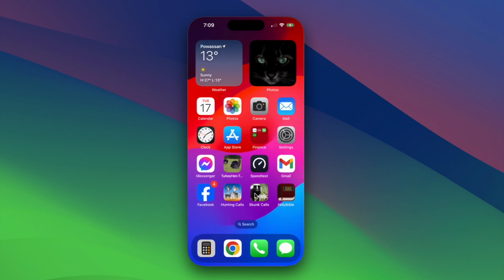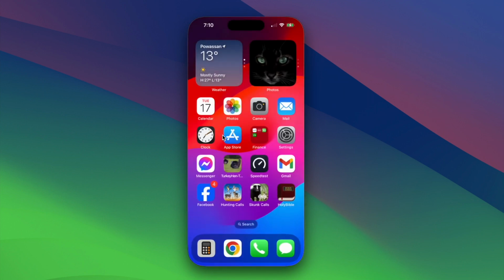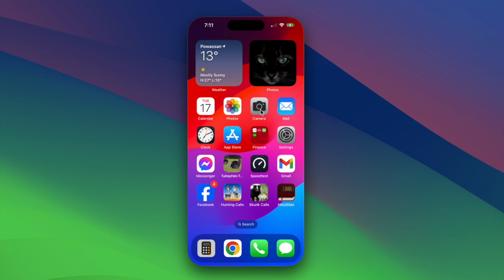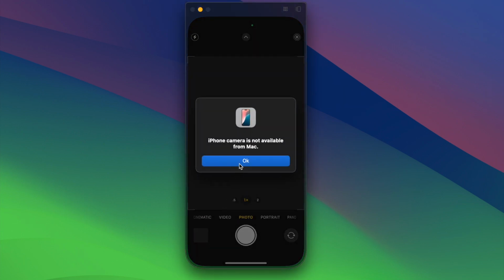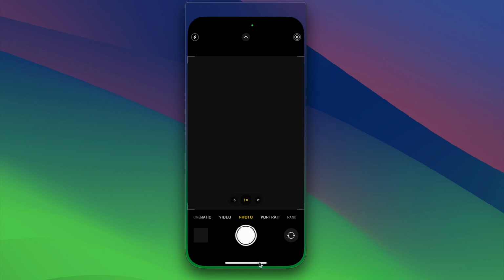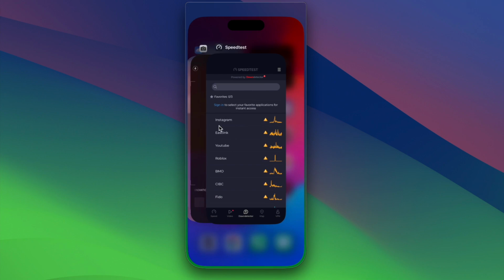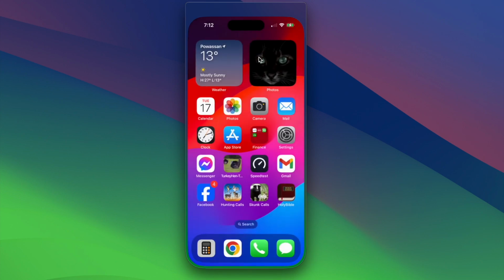Mac OS 15 Sequoia iPhone Mirroring App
new interesting feature but not without some glitches and interesting ways of doing things